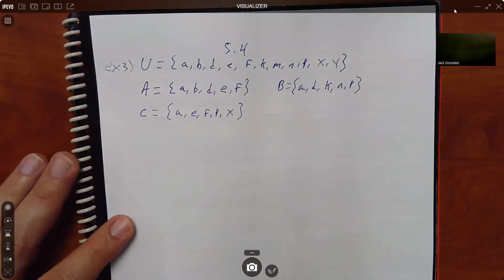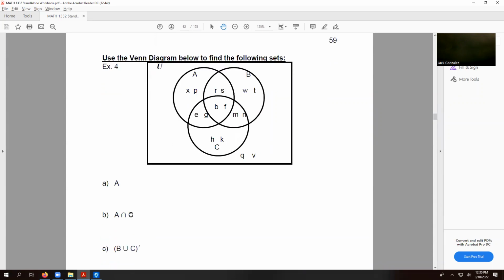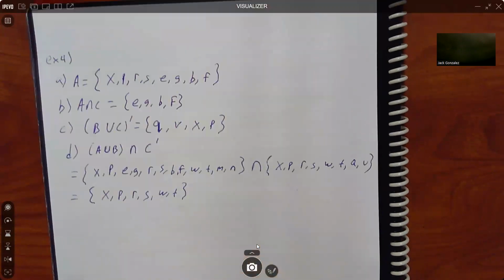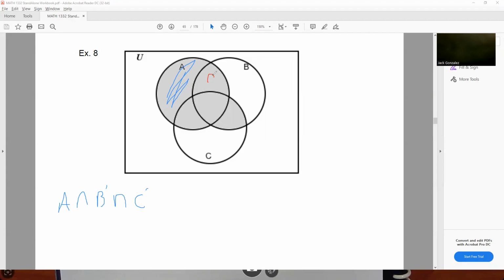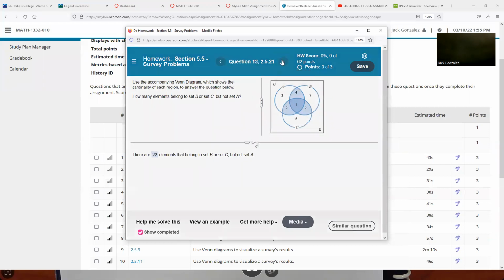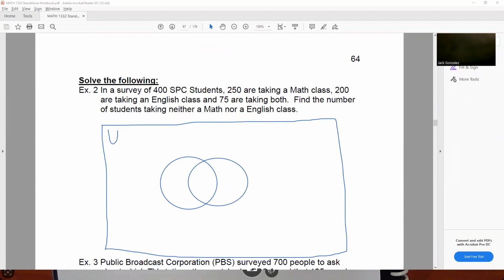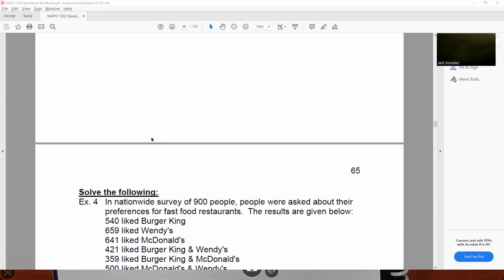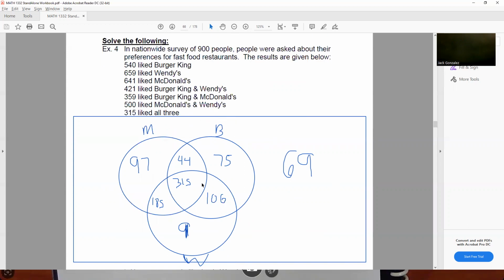Liberal Arts Math 5.4-5.5